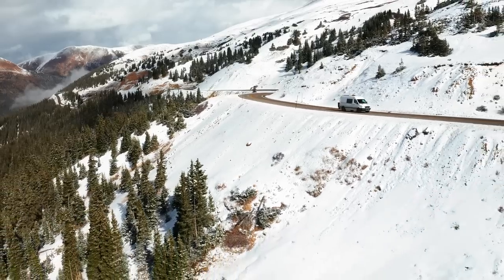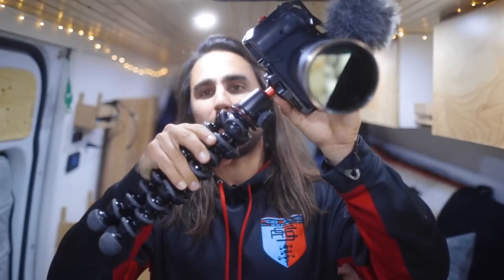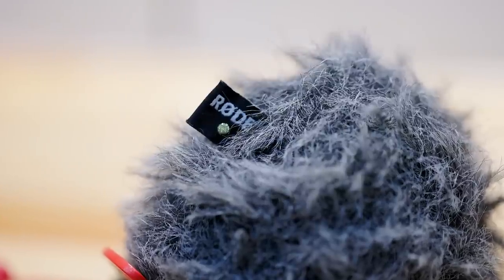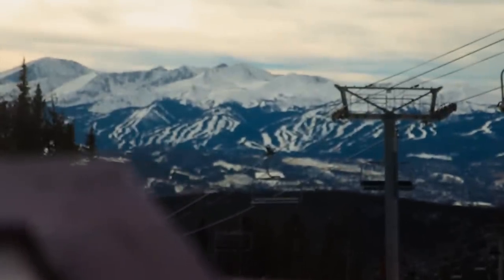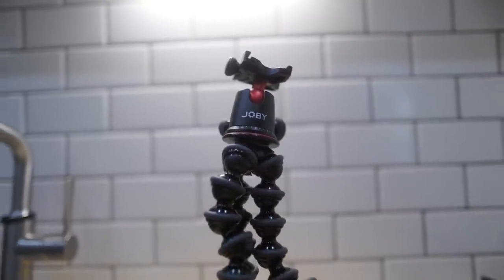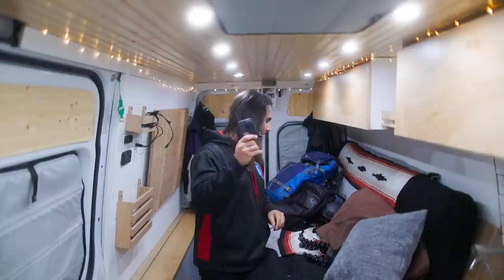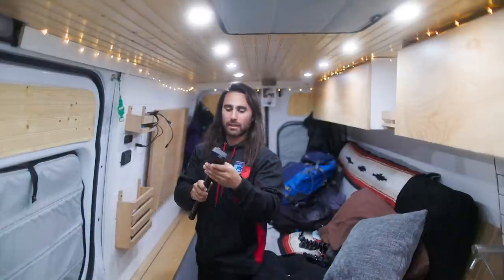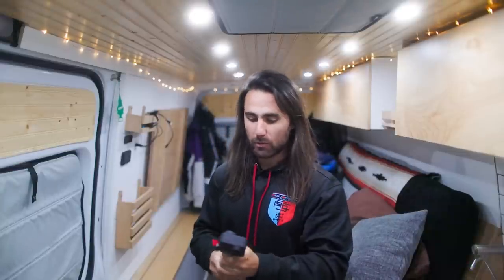the CAMERA GEAR I use for SKIING!!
Season 03, Episode 58:  whats up crew! we are back in utah for a few days, so i figured it would be good to talk about the camera gear I use on the mountain to help create my ski productions. let me know if you have any questions or tips in the comments below!

0:00 intro
0:58 Main Camera
4:37 GoPro Max
6:45 Hero 10
8:35 backpacks
10:55 outro

Vlogging Setup:
Canon EOSR6
BMPCC6K Pro
Main Lens
Lens I use for Skiing
Broll Lens
Second Broll Lens
Gorilla Pod
ND Filter
Pro Mist Filter
Cage for EOSR6
Cage for BMPCC6k
Memory Cards
ND Filters for Drone
Camera Backpack
Hiking Camera Backpack

GoPro Setup:
Hero 10
ND Filters
Extra Battery
Ski Pole Mount
Battery Charger
Selfie Stick

Live Stream Equipment:
EOS R
Live Stream Lens
Capture Card
Mini HDMI to HDMI
Blue Yeti Mic
Dummy Battery

Vanlife Stuff:
Water Filter for Hiking
Leveling Blocks
Solar Shower
Water Pump
Accumulator Tank
Water Filter
Hand Vaccum
Fairy Lights
Luna is my 2013 self-converted sprinter van that I spent about 6 months taking from a messy work van to my very own tiny home on wheels!